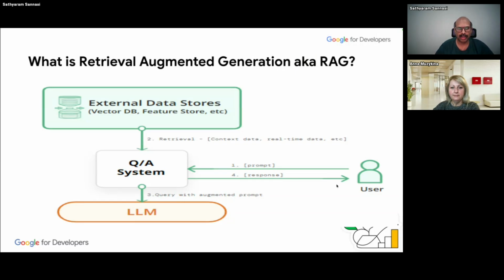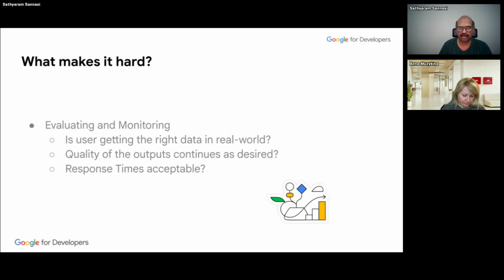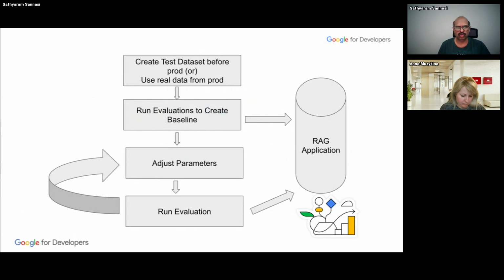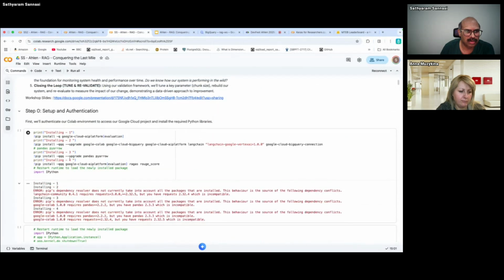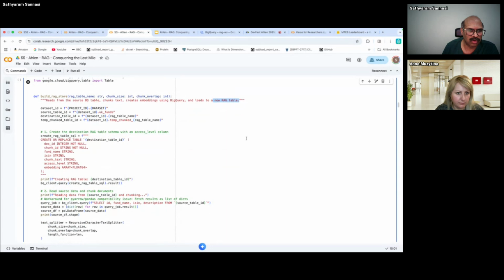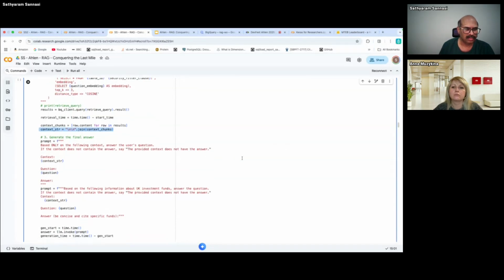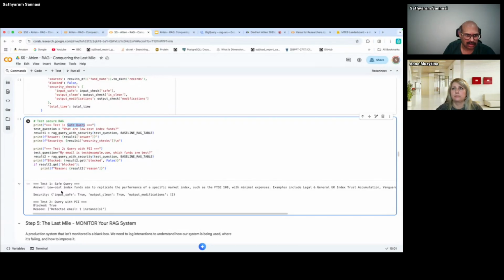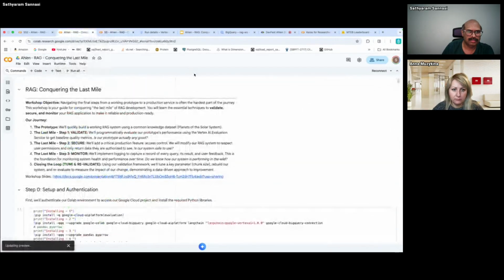RAG - Conquering the Last Mile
DevFest Ahlen 2025, 6 of December: RAG - Conquering the Last Mile

Speaker: Sathyaram Sannasi

You have a working RAG (Retrieval-Augmented Generation) prototype, but how do you get it ready for production? This crucial workshop focuses on "the last mile" of RAG development—the hardest part of the journey.

Sathyaram Sannasi provides essential techniques to transition your prototype into a reliable, enterprise-grade service. Learn key strategies to validate, secure, and monitor your RAG application effectively, ensuring performance, stability, and security in a live environment.

Key Takeaways:
Essential validation techniques for RAG application accuracy.
Strategies for securing RAG applications in production.
Best practices for monitoring performance and stability of deployed RAG services.